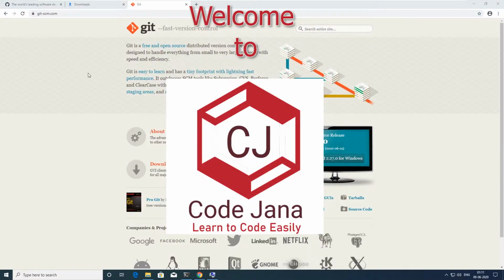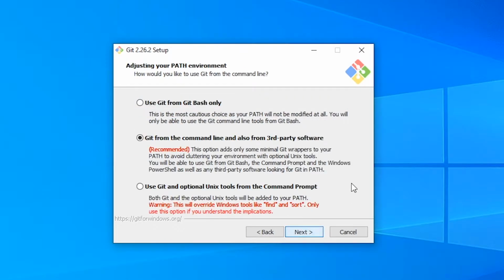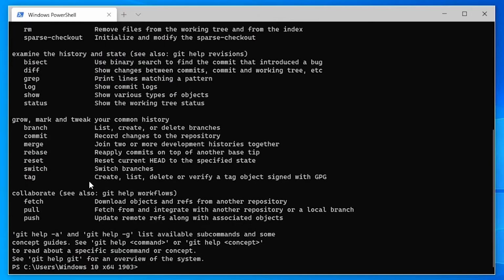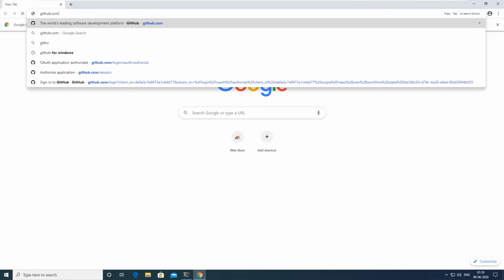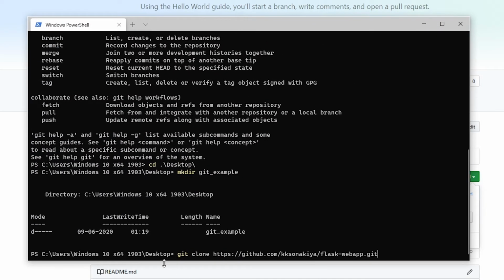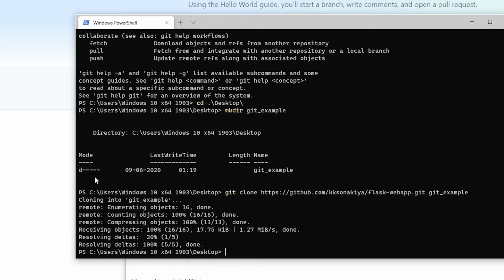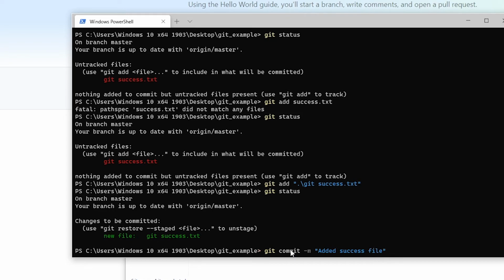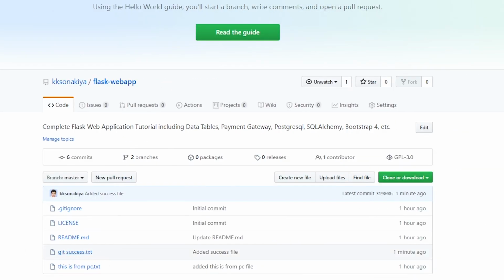How to Install Git on Windows 10 Part II - Git SCM Installation - Clone Git Repo - Code Jana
Hi Coders, Welcome to Code Jana.
In this video, you'll learn about how to install git scm on Windows 10. This video is the 2nd part in the series of Install Git on Windows 10.
In this video, we'll install Git SCM for Windows 10 and then clone our repo from GitHub.com.
Further, we'll add files to our git repo by using some git commands like:
a) git status
b) git add
c) git commit -m "message"
d) git push origin master
e) git clone "repo location"

Part III: SSH Setup for GitHub Desktop
Make sure to watch all the videos till the end, so that you'll have firmer grasp on how Git version control software works and how you can use it to clone your repository, add files to git repo, commit the changes and push the changes back to your repo.